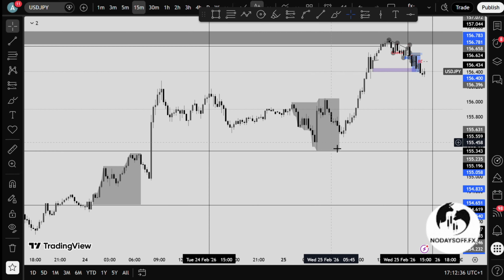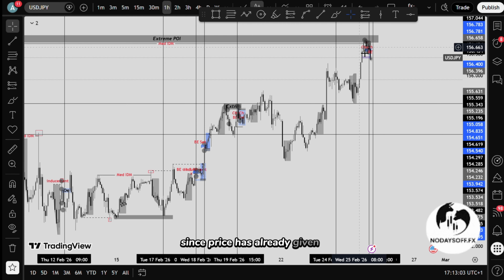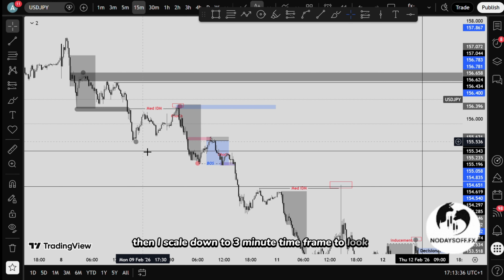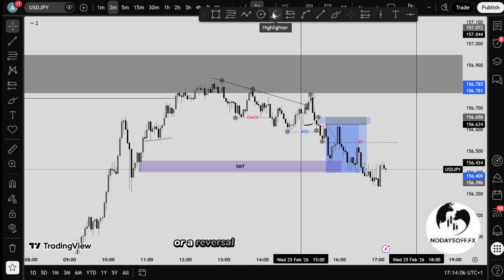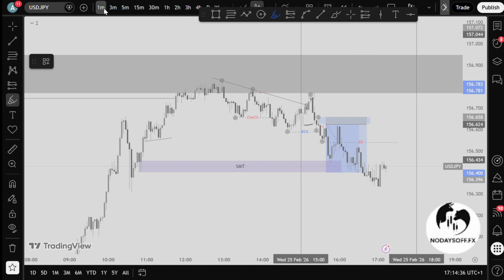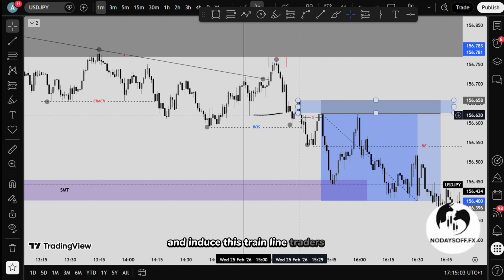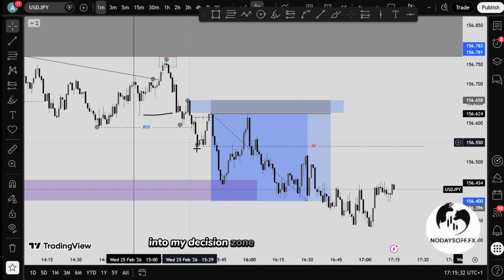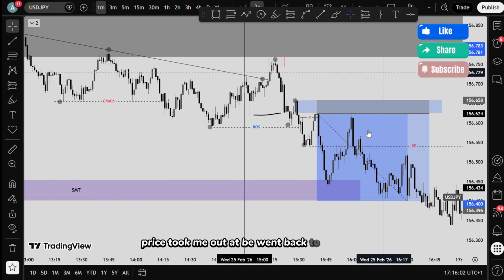UJ TRADE BREAKDOWN